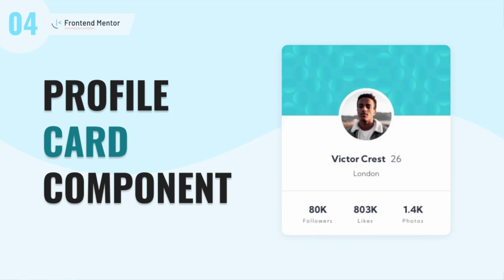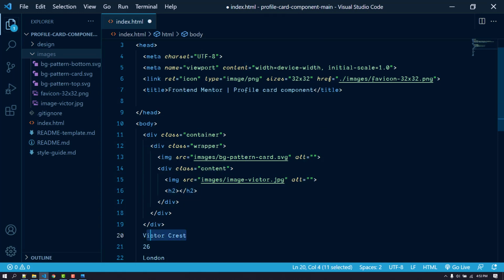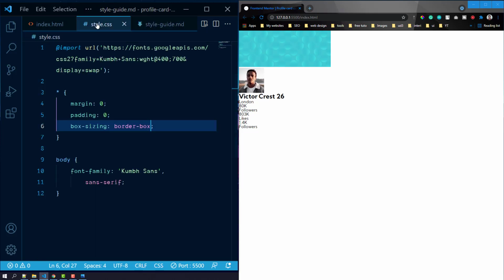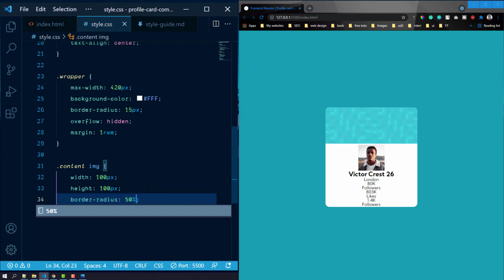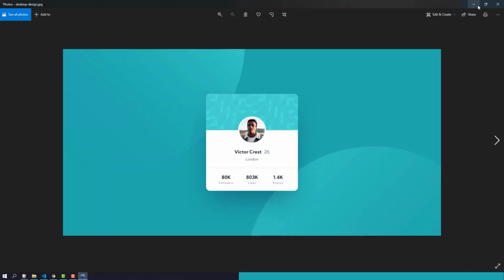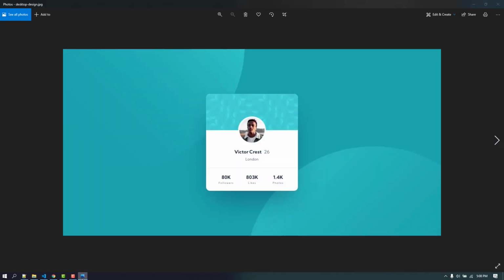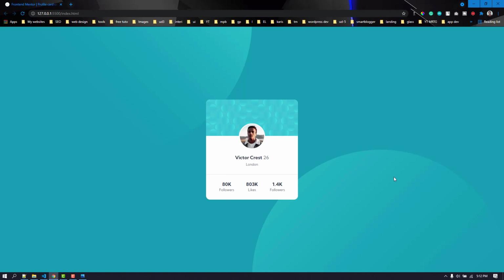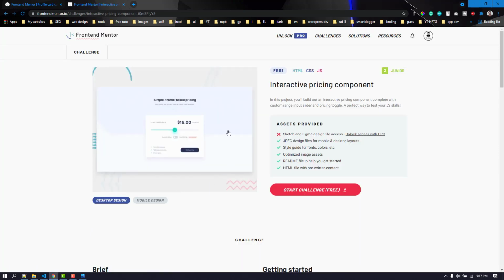Profile Card Component | Frontend Mentor Challenge | Day 4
This is day 4 of the 15-day frontend mentor challenge. Today we will convert the design of a profile card component into responsive HTML & CSS.

Keyword: profile card component frontend mentor challenge, coding challenge